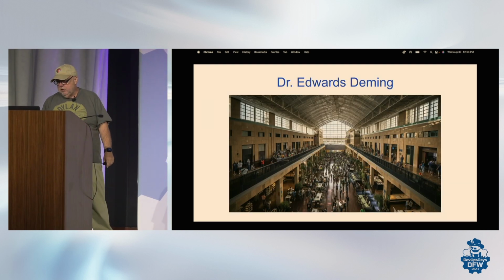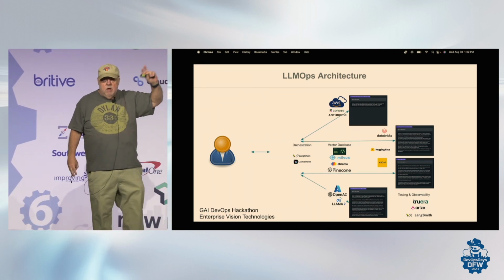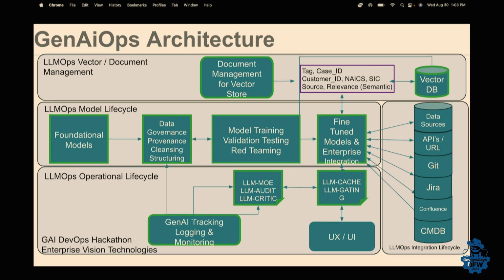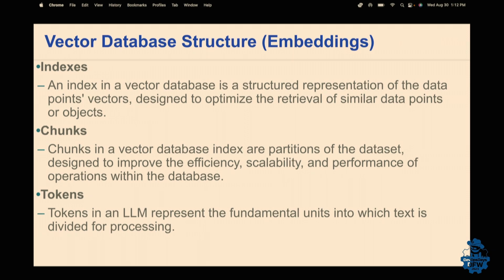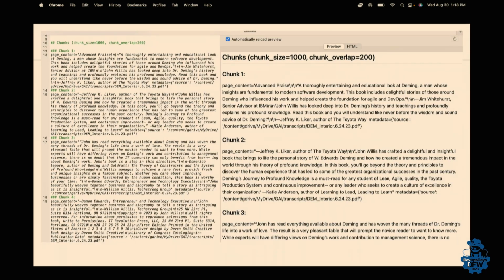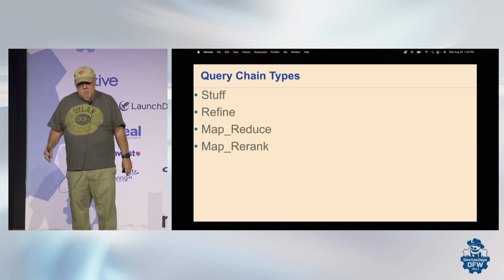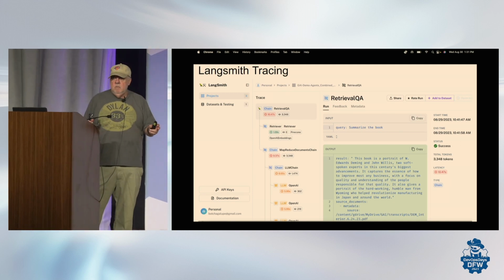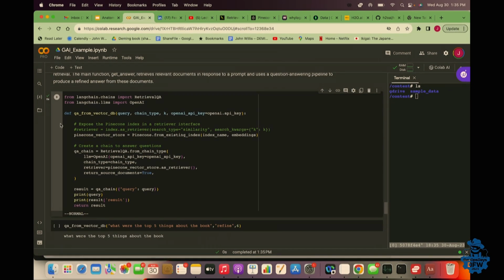John Willis - The Anatomy of an LLM